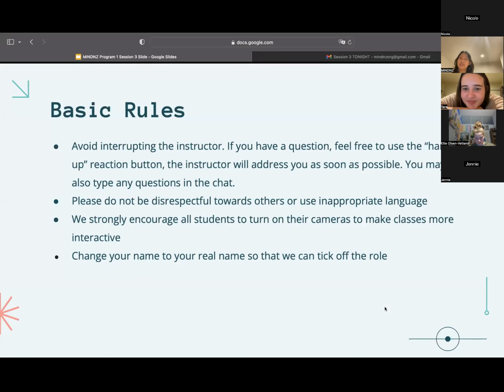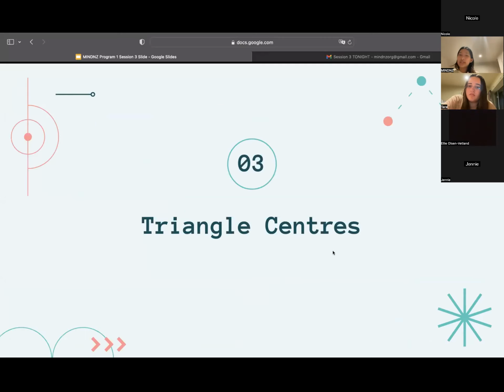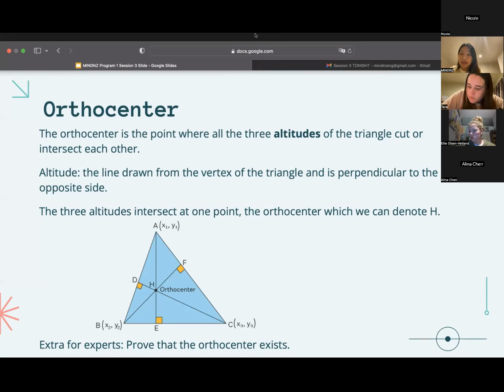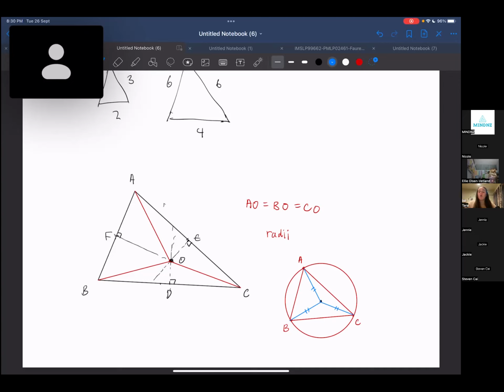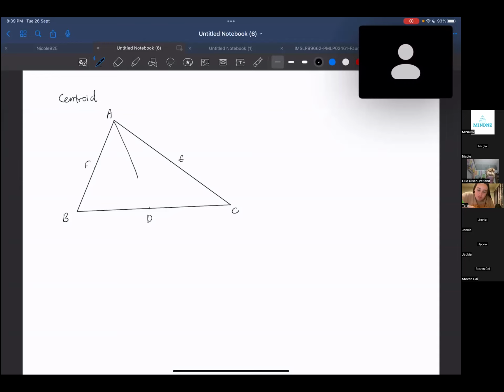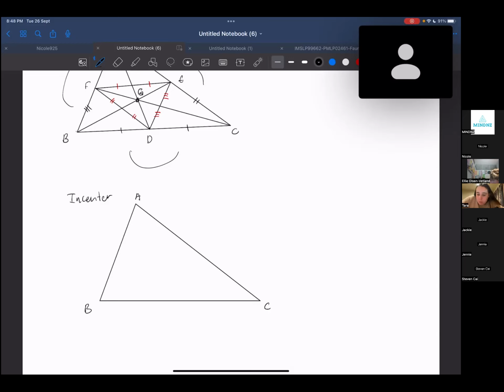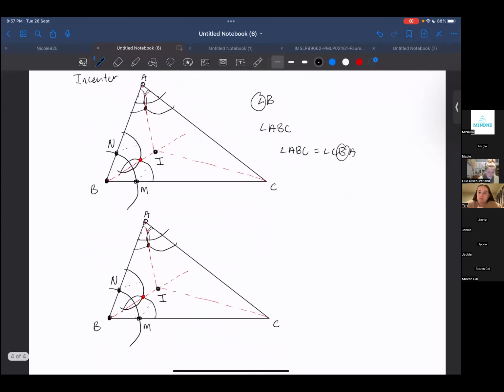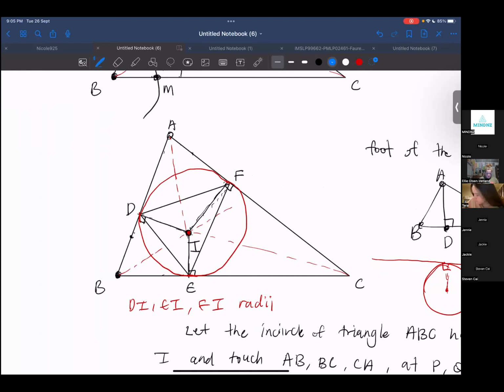MINDNZ Program 1 Session 3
This is Session 3 of Program 1. We started on our second topic, Geometry, and discussed some properties of triangles and triangle cenres.